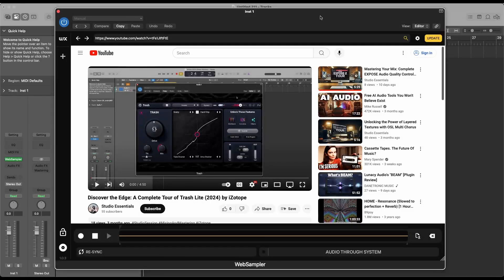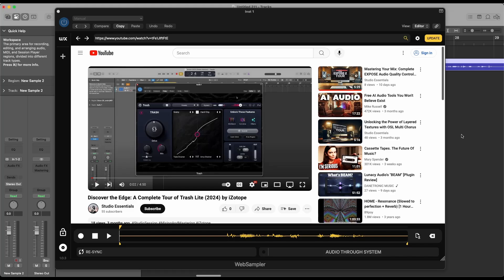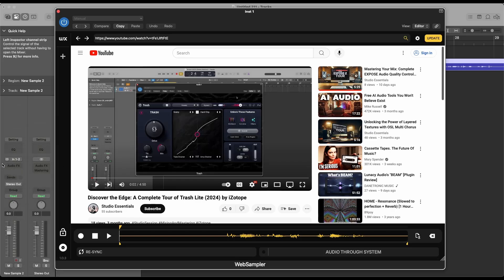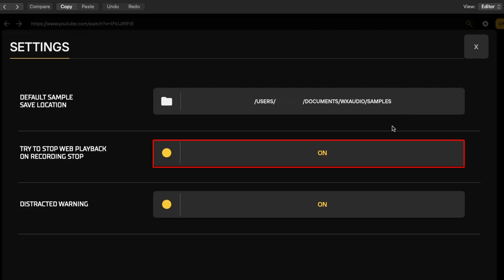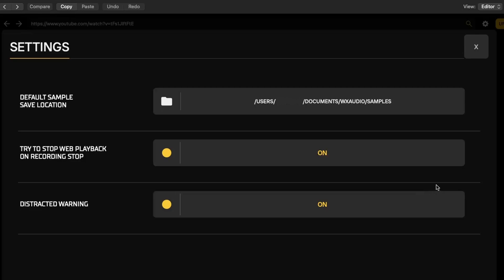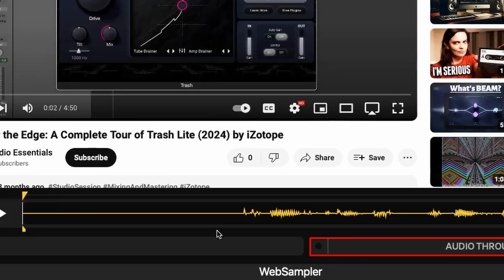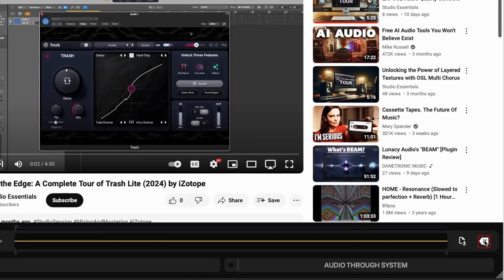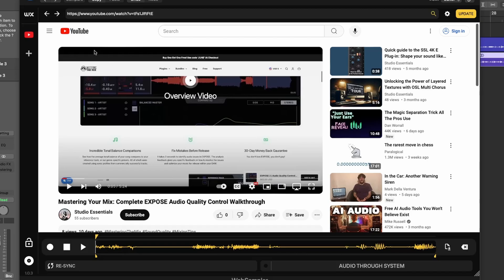Mastering Web Audio: Complete WebSampler Walkthrough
Embark on a seamless audio sampling journey with the WebSampler by WXAudio, as we dive deep into the comprehensive walkthrough of this innovative plugin. This tutorial is designed for sound aficionados at every skill level, from the seasoned audio engineer to the aspiring music producer, providing an all-in-one guide to mastering web audio sampling and integration into your DAW.

Join us as we navigate the WebSampler's robust interface, highlighting:

The intuitive browser-based recording feature, allowing you to capture audio from any website and drag it directly into your DAW with ease.

The built-in sample manager, which helps you organize and access your recorded samples efficiently, streamlining your workflow.

Throughout this tutorial, we will illuminate the essential aspects of the plugin, including:

The re-sync function, which ensures perfect timing alignment when outputting audio through your DAW, addressing any potential synchronization issues.
The audio swap feature, allowing you to switch the audio output between your DAW and the default system output, providing flexibility in monitoring and applying effects.

The tutorial is meticulously crafted, combining the intuitive design that makes the WebSampler an accessible tool with the powerful functionality that professional studios demand.

Enhance your audio with WebSampler's standout features:

High-quality WAV recordings, ensuring pristine audio capture from any web source.
Seamless integration with your DAW, eliminating the need for complex routing setups and multiple monitor juggling.

Discover the full range of creative potential the WebSampler holds, from adding unique web-sourced sounds to your tracks to integrating online audio seamlessly into your production.

Immerse yourself in an INFORMATIVE AND INSPIRATIONAL JOURNEY with the WebSampler. Hit play and begin transforming your workflow with the convenience and precision that only WebSampler can provide.

Happy sampling!